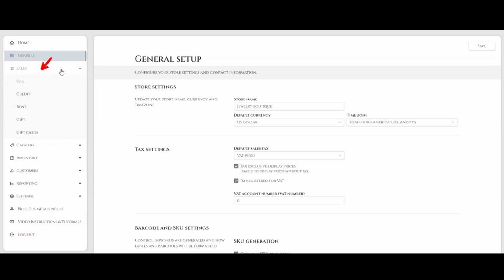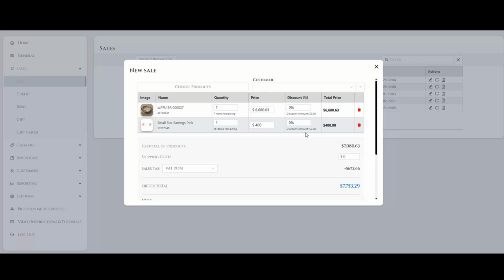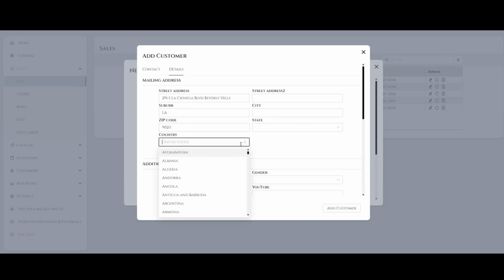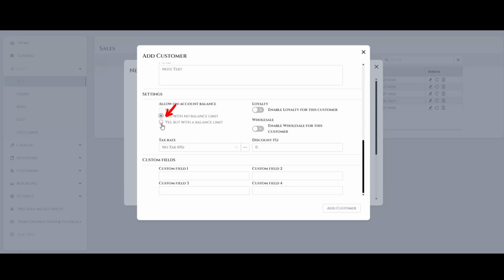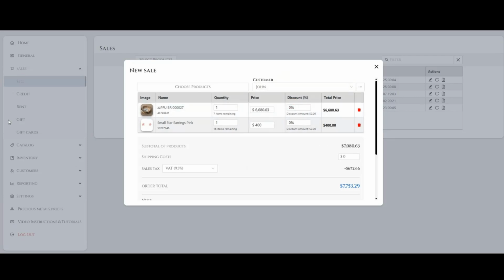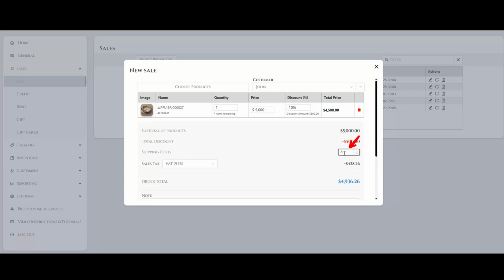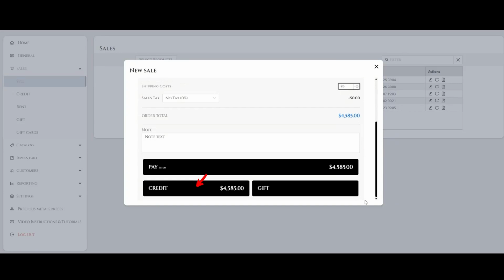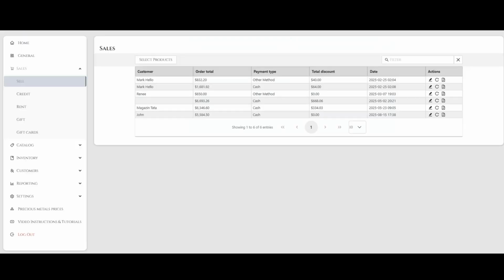Sales Management - Sales